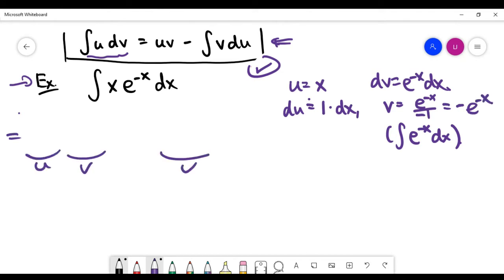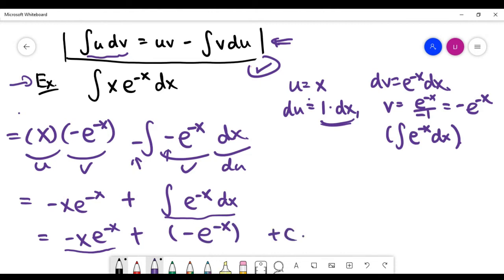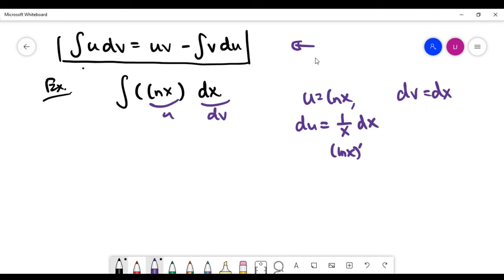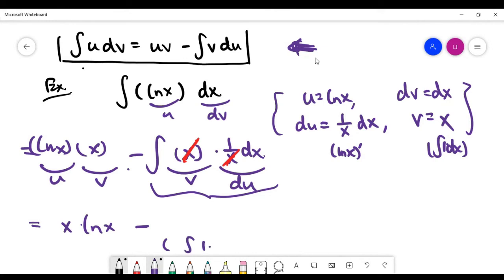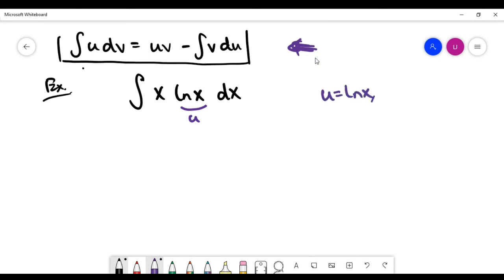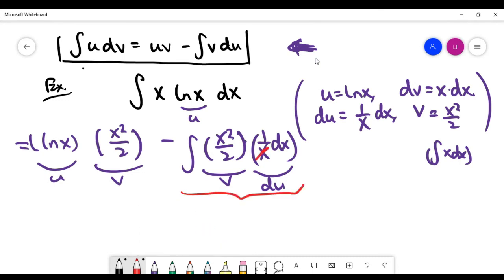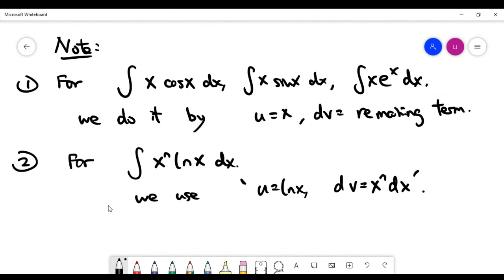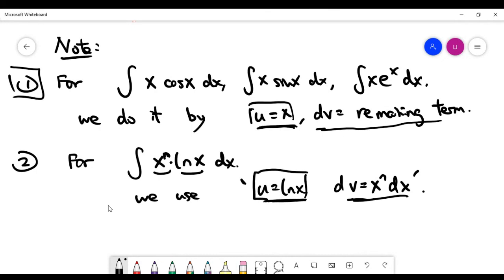Calculus: Integration by parts (some exercises part 1)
We solve some integration problems by the method of integration by parts.